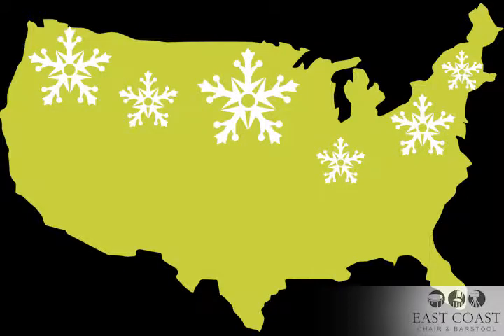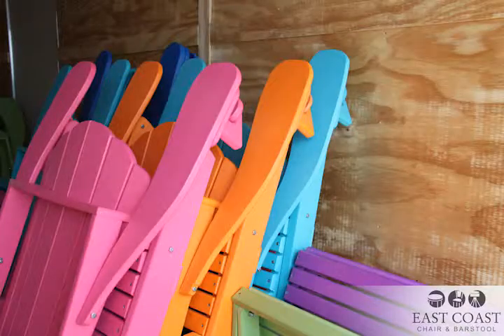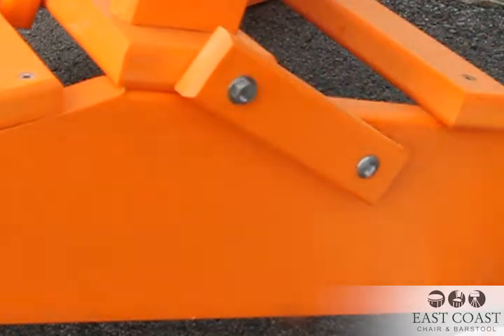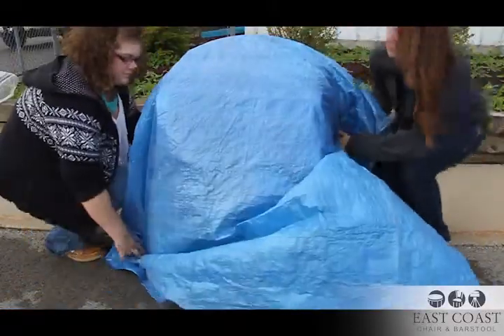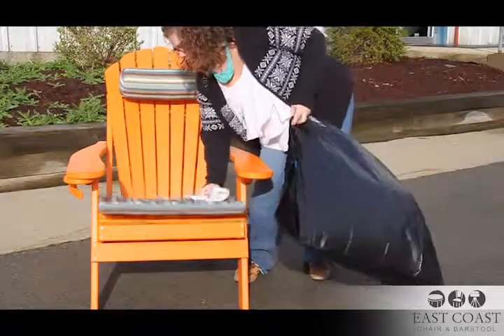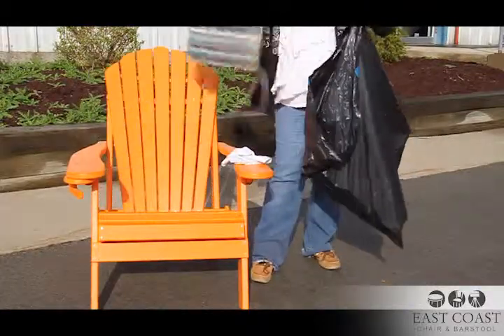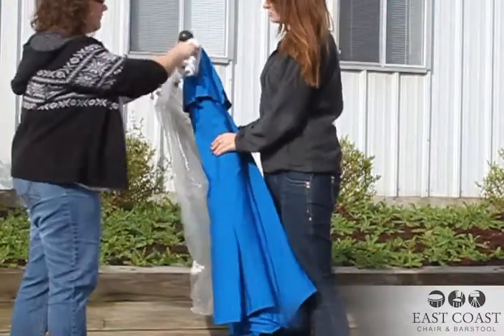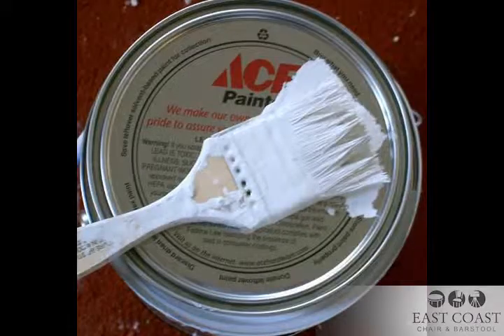How To Winterize Outdoor Furniture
An informative video on how to winterize your outdoor furniture. If you have any suggestions leave them in the comments below!